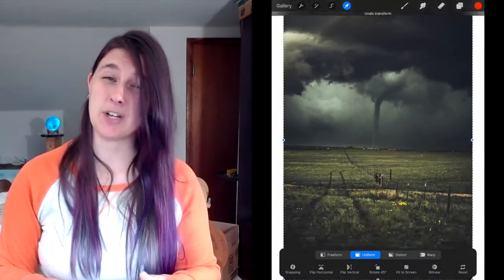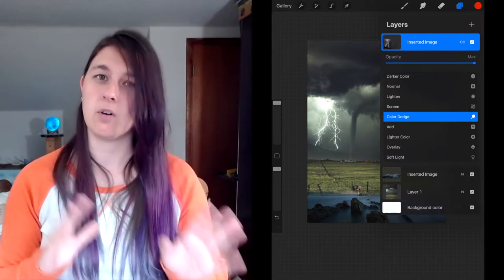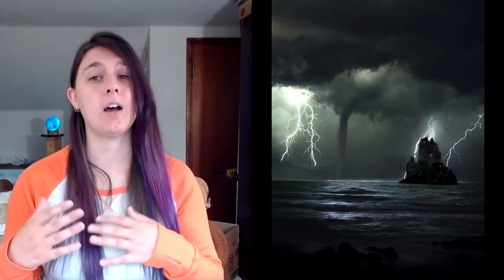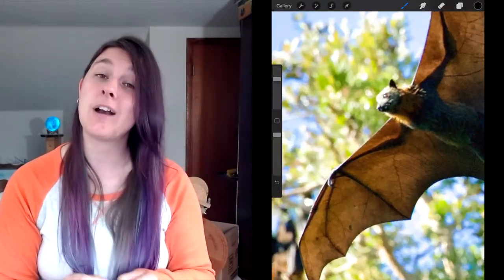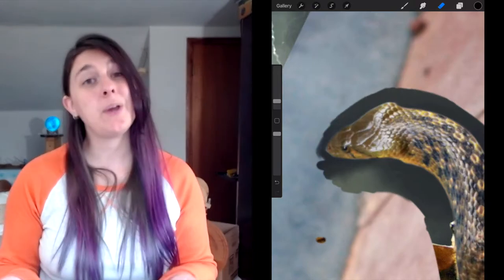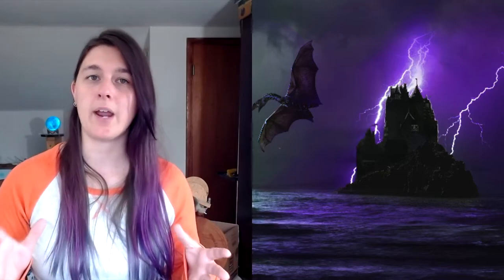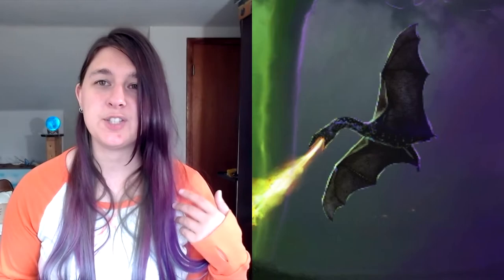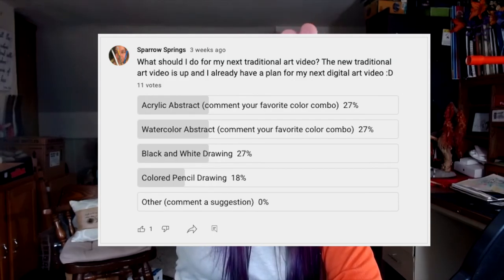Photo Manipulation in Procreate | Photobash Fantasy Creatures | Procreate Tutorial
We are going to create this insane photo manipulation environment with a dragon. This walkthrough shows how I create a photobash art in Procreate. Procreate has its limitations, and I was a little nervous that I would run out of layers in this piece. With fire, lightning, a tornado, sharks, a castle, and a dragon, there is no shortage of things to merge together. There's a story behind this one too!